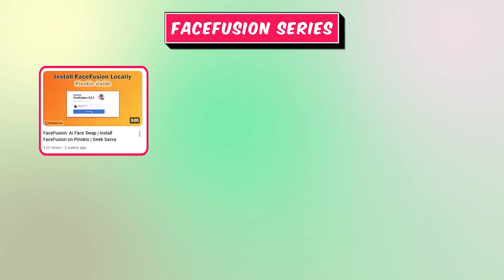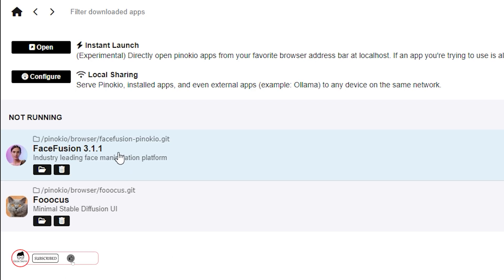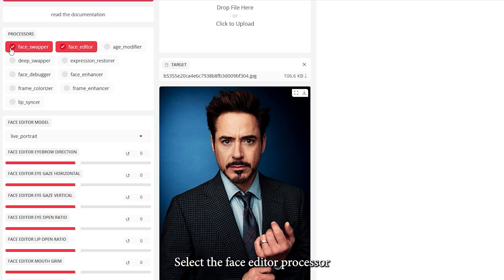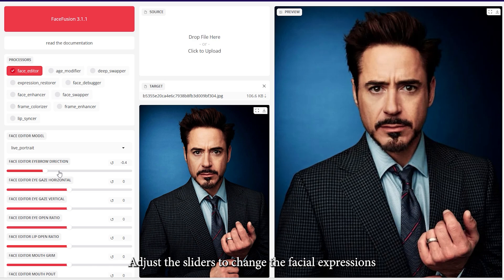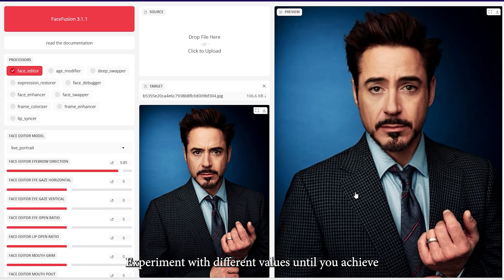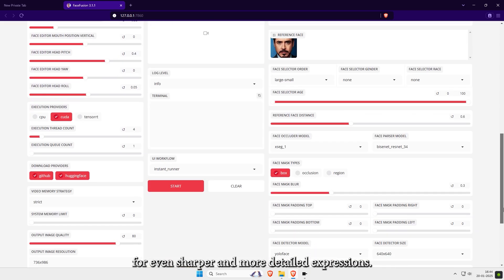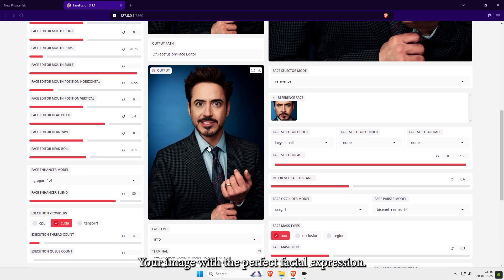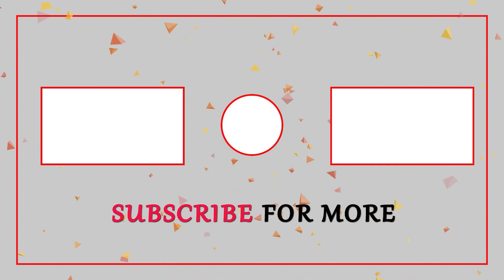FaceFusion Face Editor Tutorial: Change Face Expressions| Change Facial Expression Ai | Geek Savvy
Ever wished that you can change your Facial Expressions in Photo or Video for free with just a few clicks. In this tutorial, I’ll show you how to use FaceFusion AI to effortlessly change facial expressions—whether it’s for fun, creativity, or the perfect look.